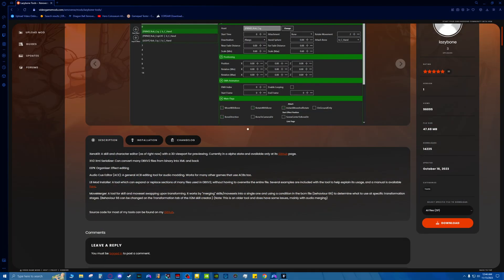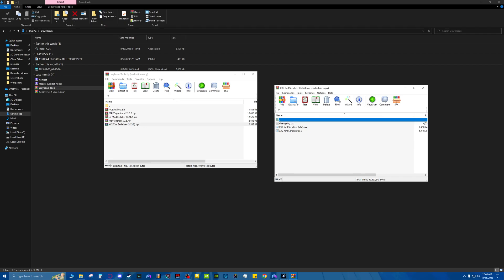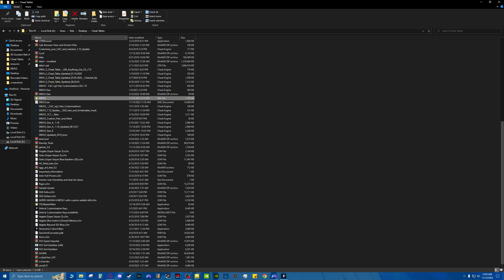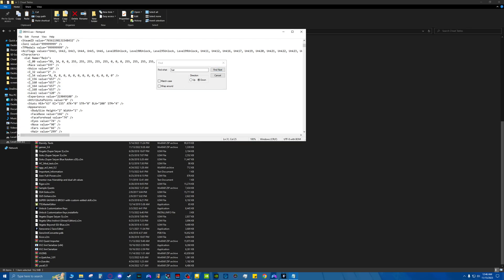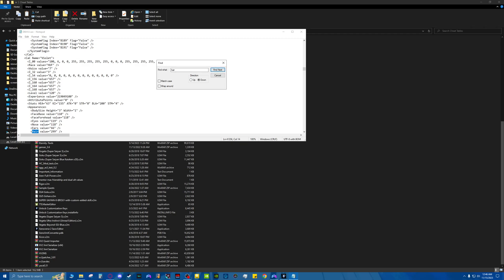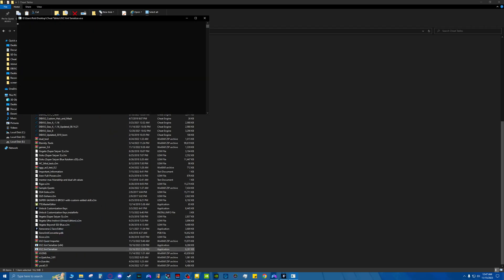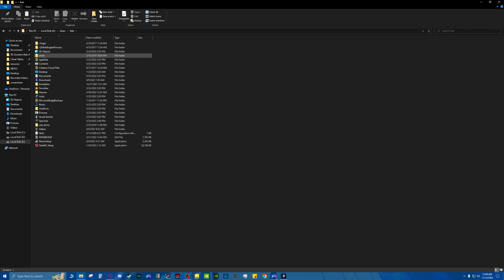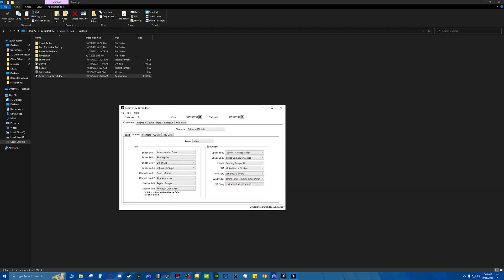Xenoverse 2 PC VERSION - Default Super Saiyan 3 Hair Tutorial [CHECK DESCRIPTION FOR LINKS]